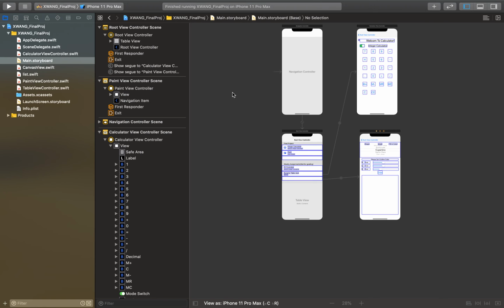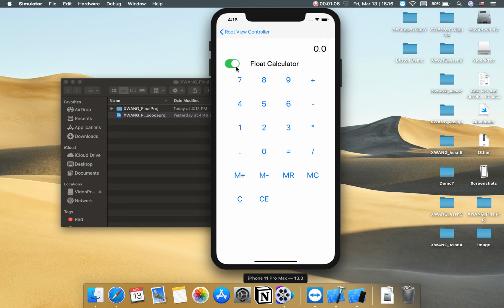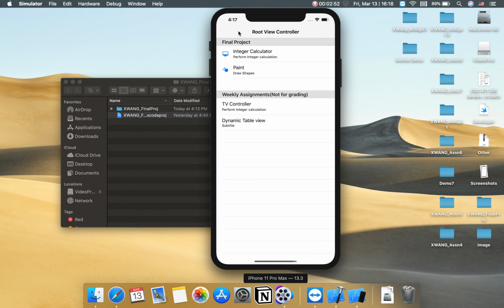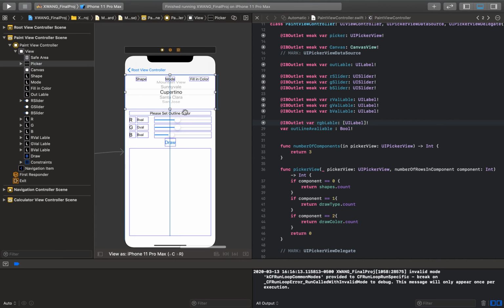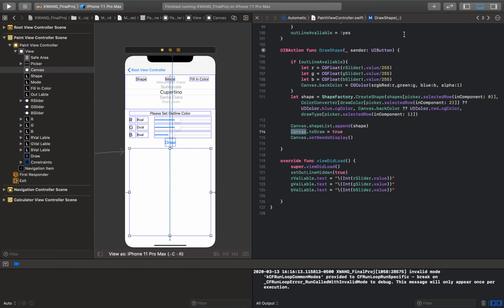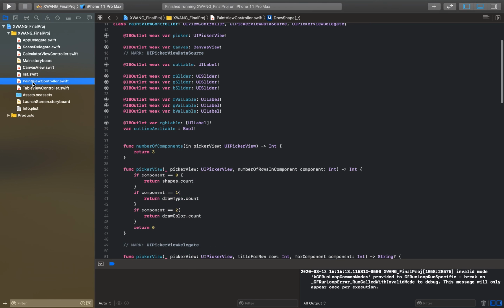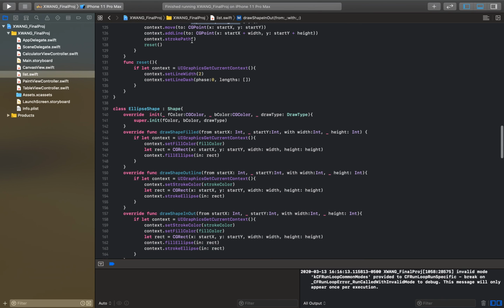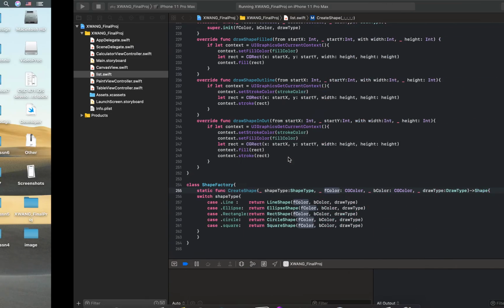iOS Develop Final Project